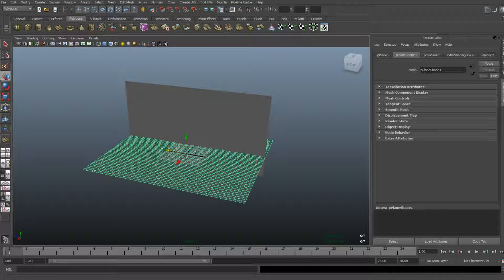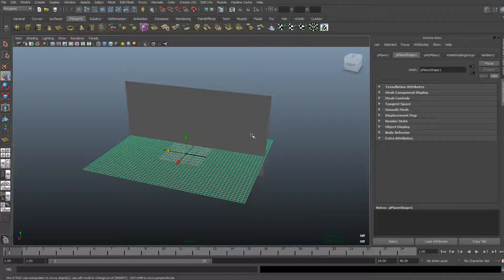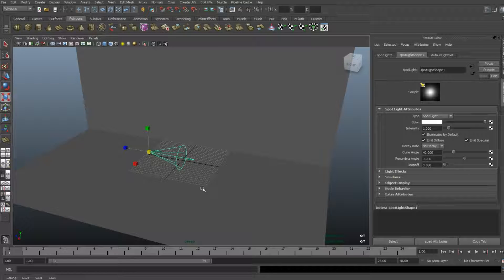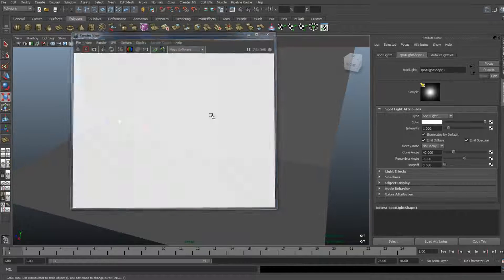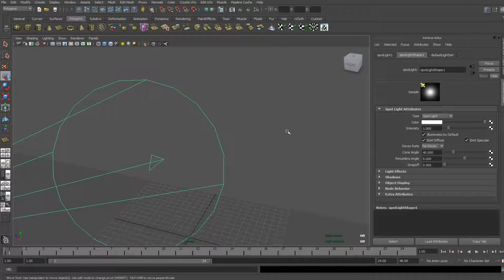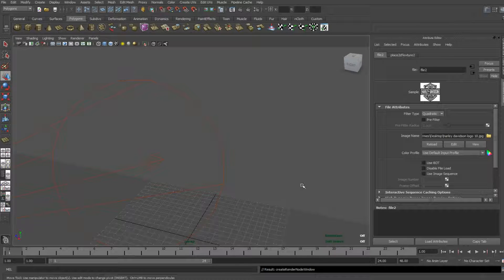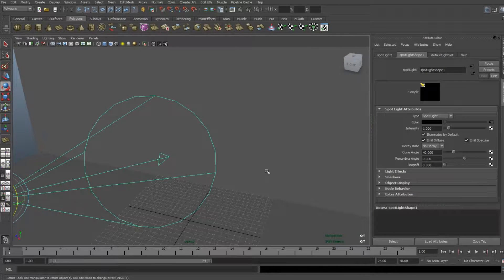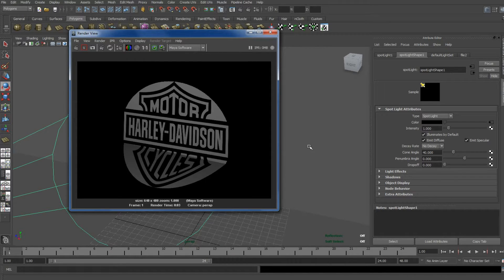Maya tutorial : How to project an image on the wall with a lightsource in Maya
This tutorial will show you how to project an image using a lightsource in Autodesk Maya.
The function to do this in Maya is called the Gobos function. Hope the tutorial is helpful. Likes and subscriptions are appreciated and don't forget to check out our forum Pixels, the forum for Modelers, Riggers, Animators and Designers.